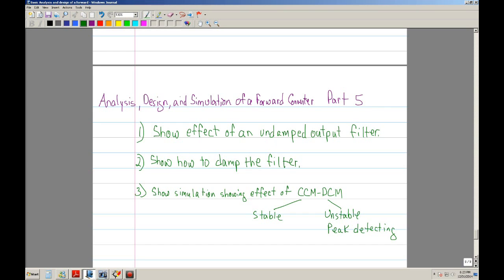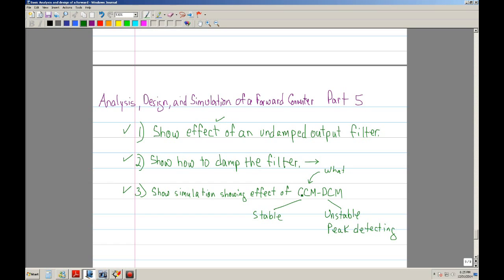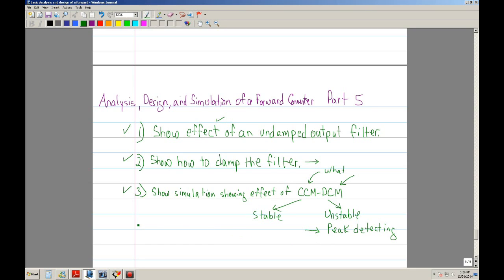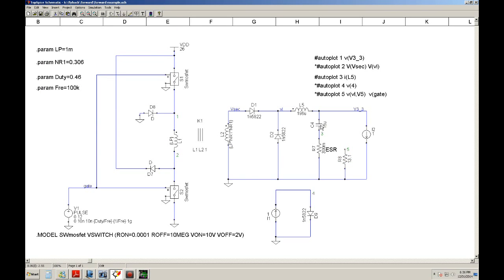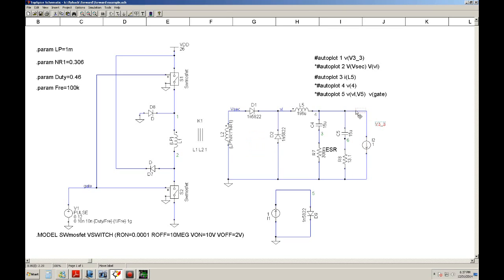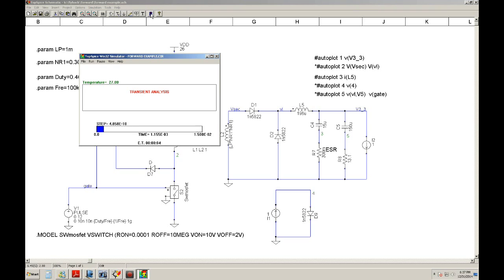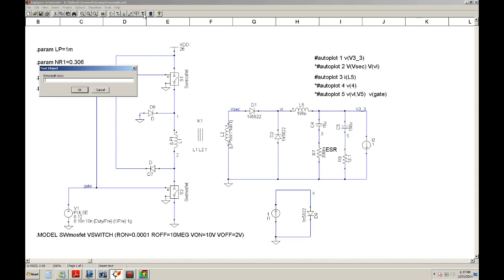Forward Converter Part 5, How to damp the output filter.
In this tutorial, I show how to damp the output filter so that you don't get ringing when powering up the supply. I also show the effects of operating in Discontinuous Current Mode (DCM) and show how the supply will peak detect when in DCM. In peak detecting, the output voltage of the supply will ramp up and possible damage any sensitive loads that the supply may be connected